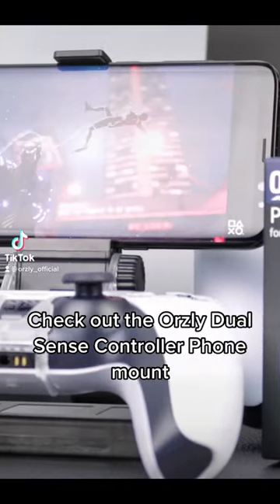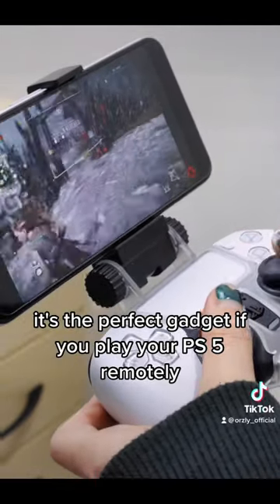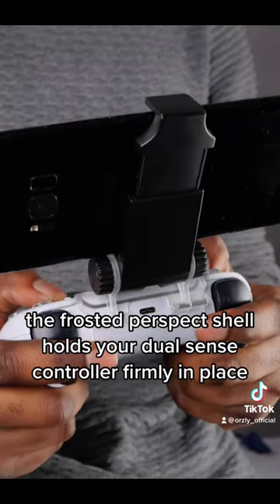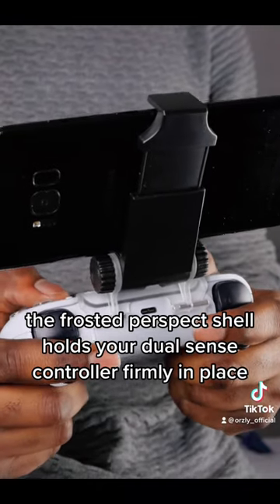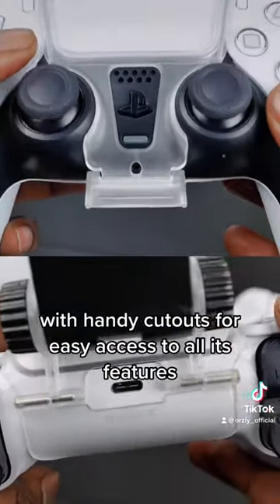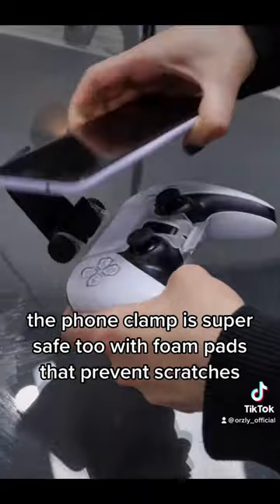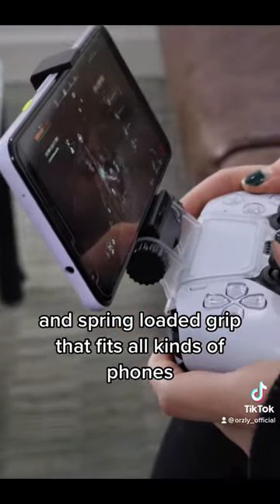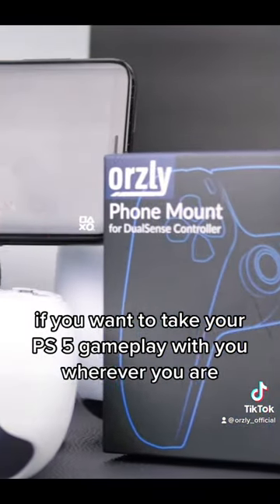Game on the go! 🎮📱 Check out our PS5 Dual Sense Controller phone mount!